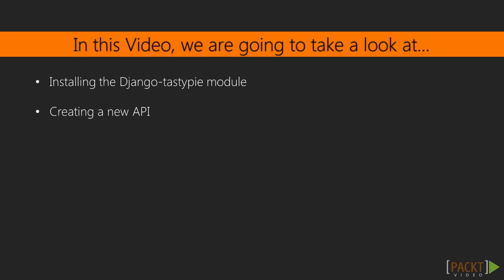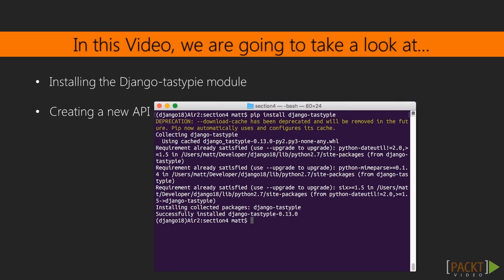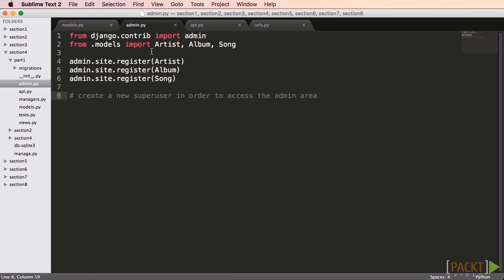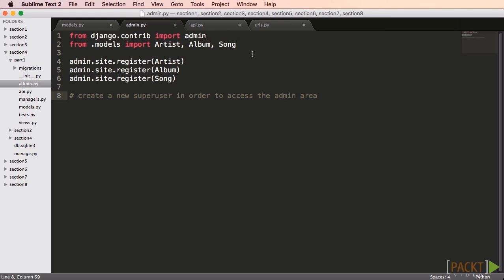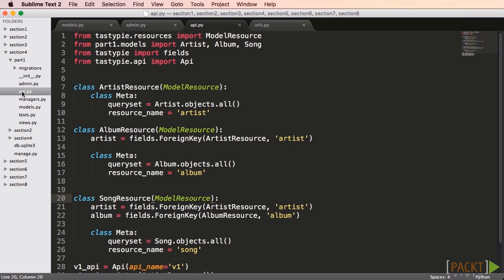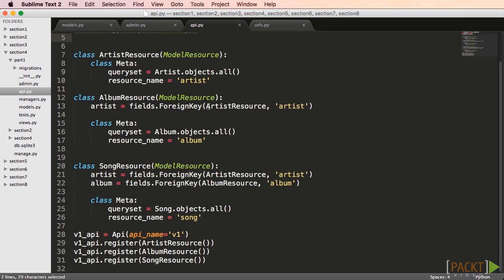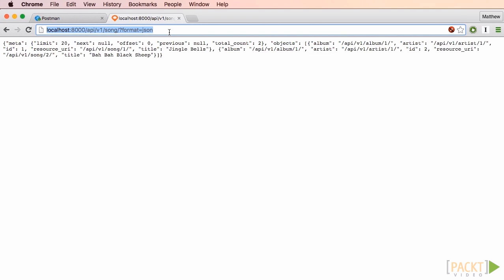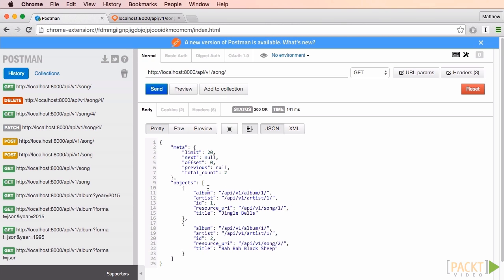Mastering Django Web Development: Using Tastypie to Create a REST API | packtpub.com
With the growing popularity of Angular.js and similar tools, more applications need to provide a RESTful API. Tastypie is a Python module that does most of the work for us. Let's check it out.
• Install the Django-tastypie module
• Use the Resource or ModelResource modules to autogenerate an API from your data
• Activate your URLs to get a basic read-only API